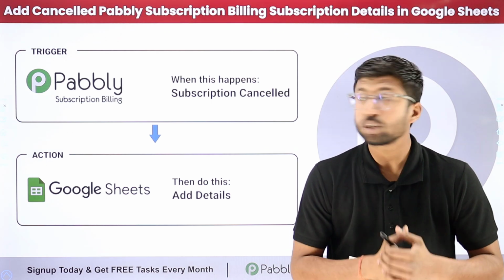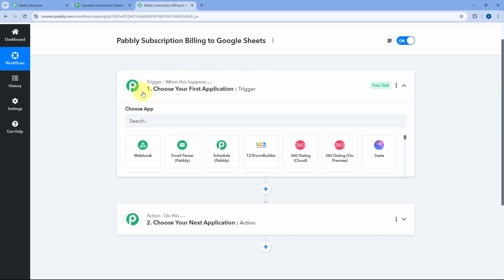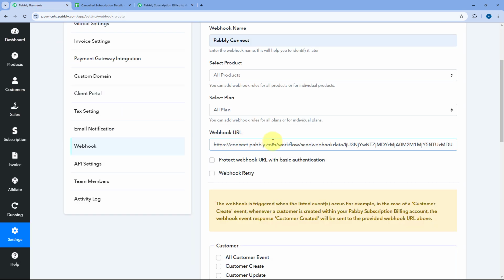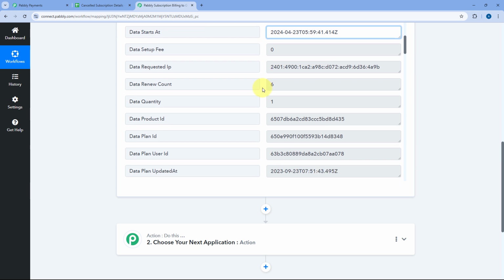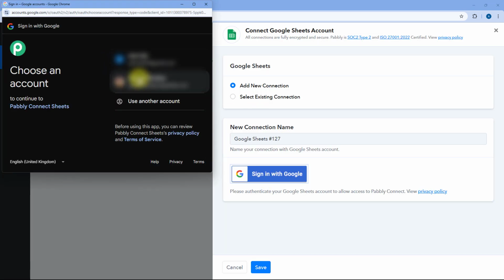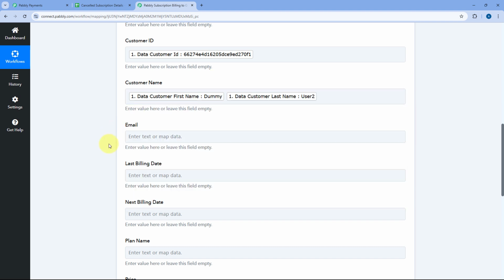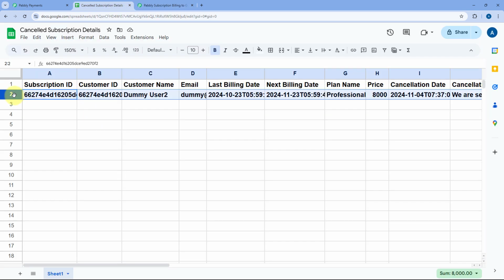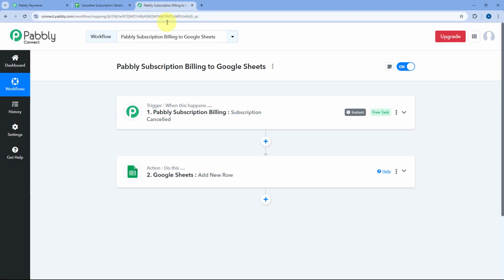How to Add Cancelled Pabbly Subscription Billing Subscription Details in Google Sheets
In this video tutorial, we'll guide you through the process of adding cancelled Pabbly Subscription Billing subscription details to Google Sheets using Pabbly Connect. This integration is essential for businesses that want to keep track of their subscription cancellations effectively.

By automating this workflow, you can ensure that all cancelled subscription details are logged in your Google Sheets in real time, helping you analyze trends, manage customer relationships, and improve your subscription service. Our step-by-step guide will demonstrate how to set up this integration, making it easy to monitor cancellations and maintain accurate records.

Use Case:
If you run a subscription-based service, this automation can automatically record each canceled subscription from pabbly Subscription Billing in a dedicated Google Sheets. By having a real-time log of cancellations, you can easily track customer churn, analyze reasons for cancellations, and assess revenue impact. This also simplifies end-of-month reporting and allows your customer service team to follow up with these customers for feedback or retention offers.

Benefits of Pabbly Connect:

1. Automation: Save time, money, and resources by automating tasks.

2. Integration: Connect various web services to create efficient workflows.

3. Security: Enjoy industry-standard security for your data.

4. Scalability: Easily add new applications and services to your workflow.

5. Cost-effective: Choose from plans suitable for different business sizes, with no charges for internal tasks.